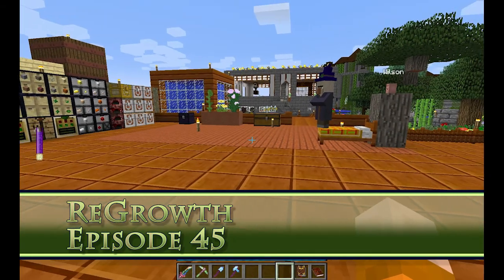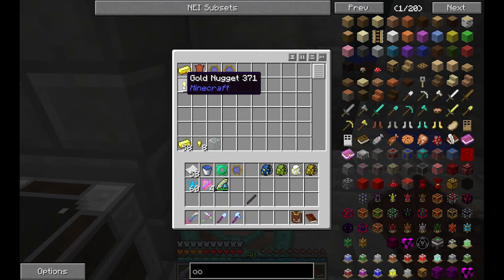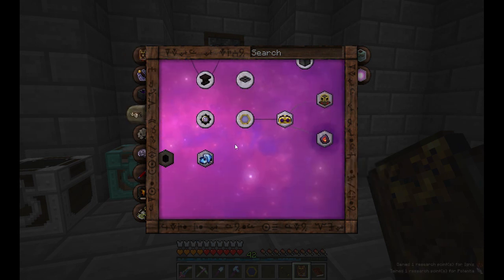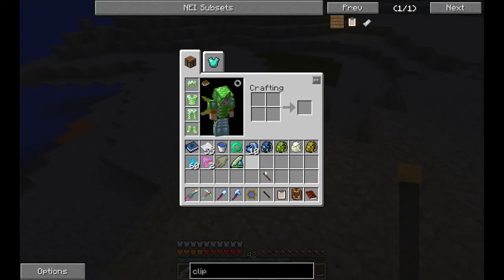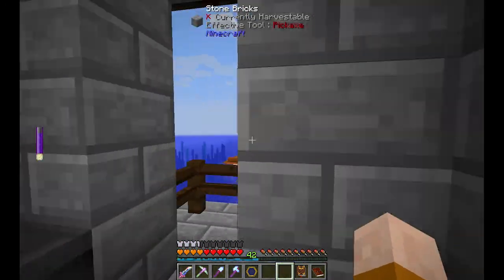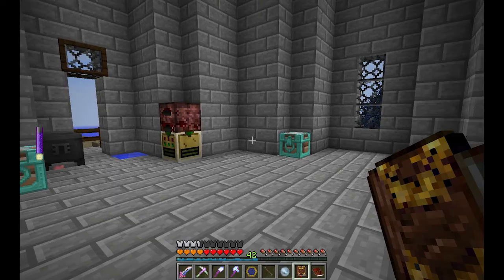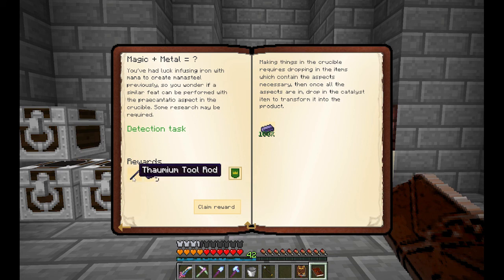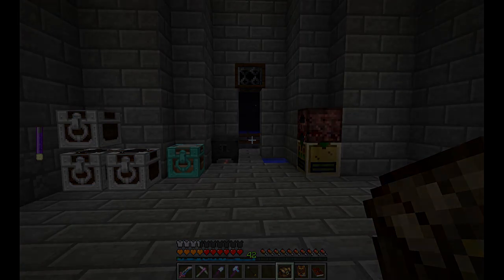FTB Regrowth - Episode 45 - More Thaumcraft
ReGrowth it's an HQM driven pack where you find yourself in a desolate wasteland, lacking in natural growth and sparse of materials except for a few boulders and dead, charred trees.

You'll quickly discover the depths of the earth to be barren as well, devoid of any form of ore. You will need to find a way to start restoring the presence of nature back to the world, and in doing so find yourself a way to start producing the materials you'll need to produce a thriving industry.

Available through the FTB Launcher via the code: regrowth